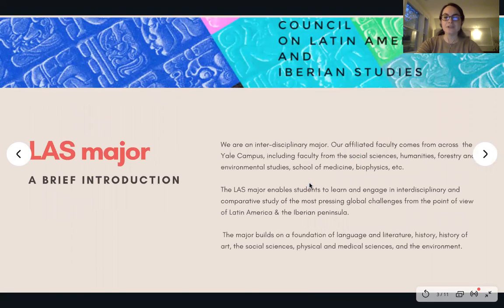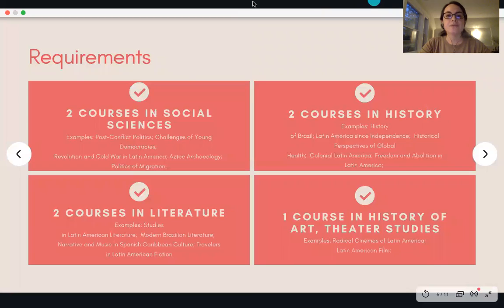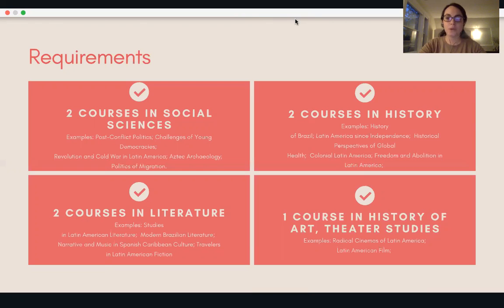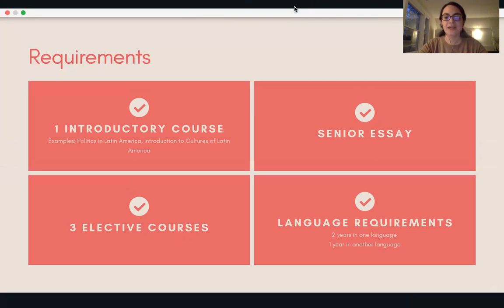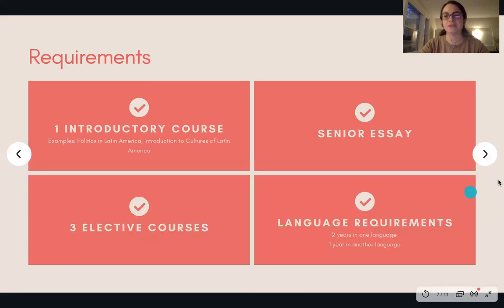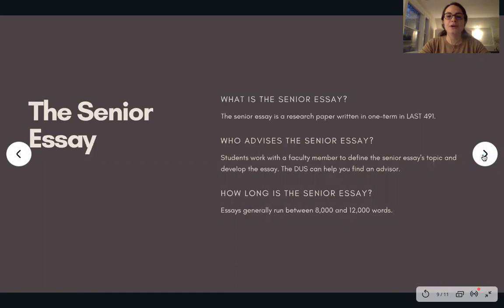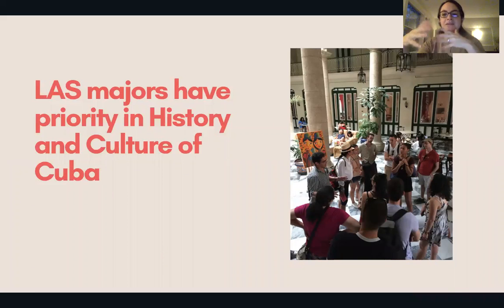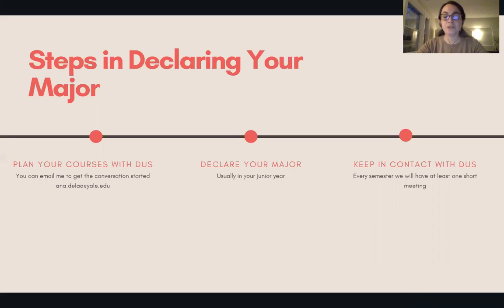Latin American Studies major DUS and Professor Ana De La O